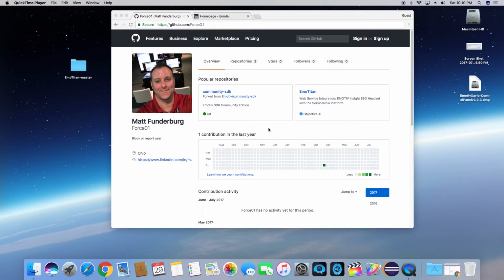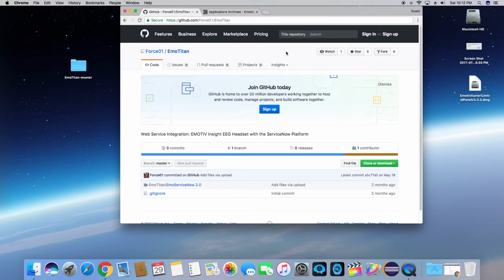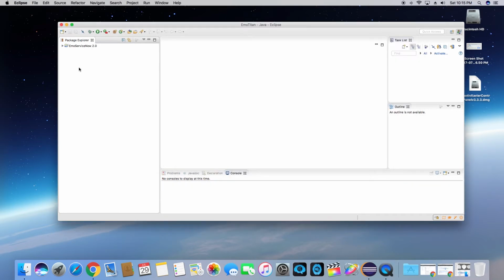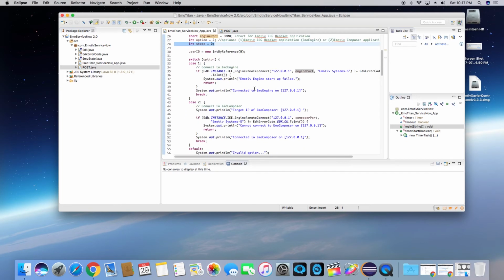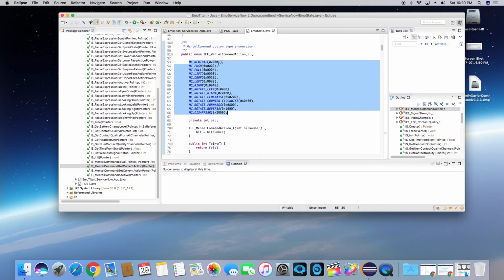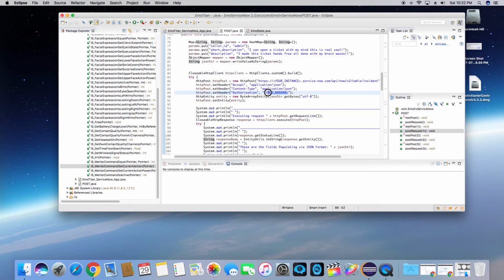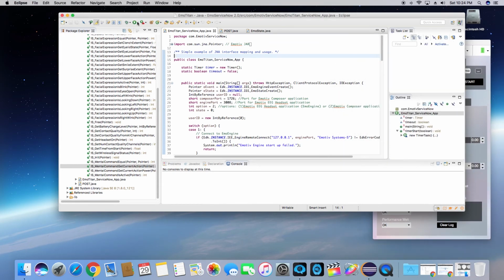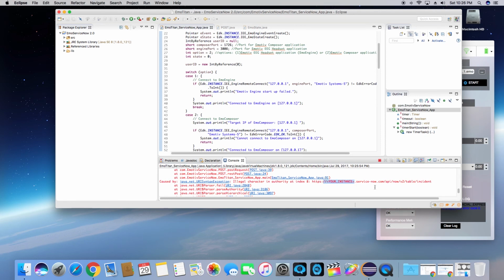Creating ServiceNow Incident tickets with the power of your mind.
This is a tutorial to set up a Java based application an integration with Emotiv EEG headset - Insight and its SDK to send RESTful POST calls to a ServiceNow instance. Essentially, utilizing your cognitive thoughts to create an action that generates an incident ticket in ServiceNow.

Assumptions

You are a developer and/or have a working knowledge of a Java IDE tool coding with Java, REST APIs, and JSON formatting. This Java application is not exclusive to any one platform, but ServiceNow is my playground and the environment that I’m in day and day out. My App. EmoTitan has no UI it is all code based. I’m leaving the UI design creativity to you the developers! :D This is just the fundamentals to get you started in understanding the Emotiv APIs that I worked with. I’m very excited to share the work I’ve done I hope you find it useful and/or inspire to create something on your own and share it.

Emotiv website and GitHub

There are a few things that you’re going to need for this integration if you haven’t already you will need to head over to Emotiv and get an EEG headset. I used the Emotiv insight and if your setup/workstation does not have Bluetooth you may need to purchase USB receiver which you can purchase from Emotiv as well. You also need the Xavier control panel application as well as the emulator Xavier composer. The emulator is quite handy when you do not want to wear the headset all the time when testing. The composer can be downloaded from the Emotiv GitHub under tools and/or it comes with the Xavier control panel download from the Emotiv Site. The versions that I’m using is 3.3.3 of both applications. I encourage you to get an understanding of how the Emotiv applications and the EEG  headset work before attempting this integration, things will go smoother in my opinion.

PS

This IDE setup is for macOS and Windows 7 /10